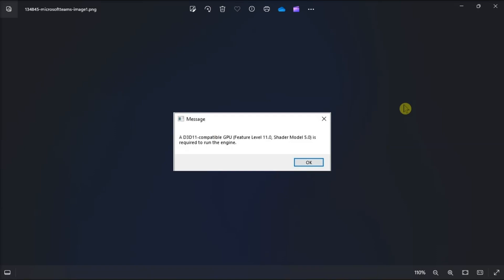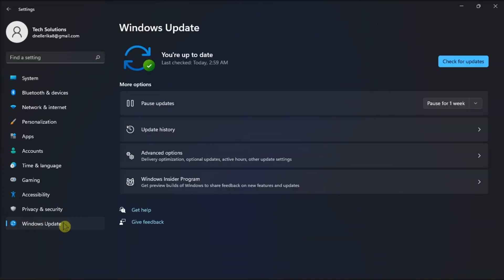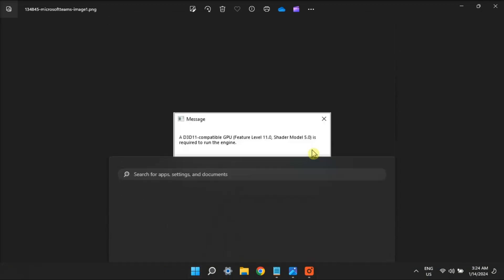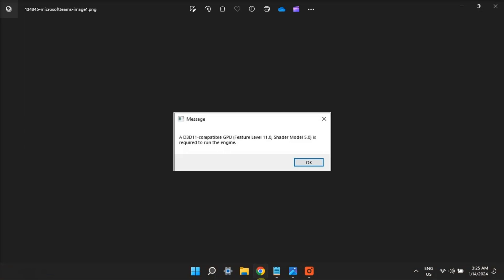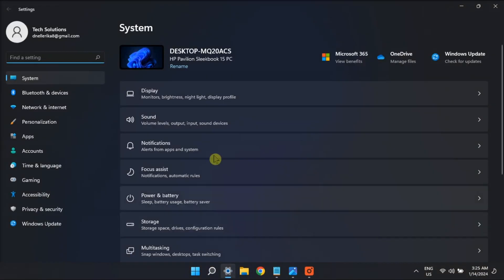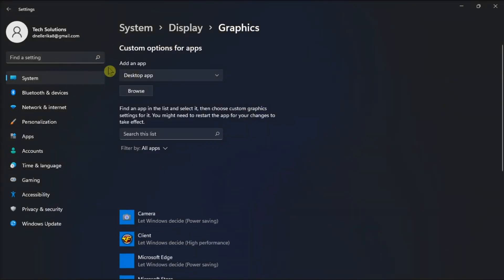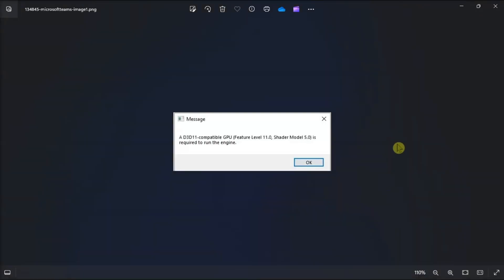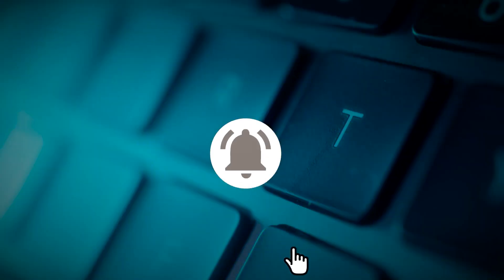How to Fix: “D3D11 Compatible GPU is Required to Run the Engine” Error in Windows 11/10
The "D3D11-compatible GPU" error is a prevalent issue encountered in various games on both Windows 10 and 11. Typically, you'll encounter this error message when attempting to launch specific affected games. The message states, "a D3D11-compatible GPU (feature level 11, shader model-5) is required to run the engine," and as a result, the affected games fail to start.

While Fortnite is a common game associated with this error, it can affect other Windows game titles as well. If you're grappling with this problem, here's a video on how to resolve the "D3D11-compatible GPU" error in Windows.